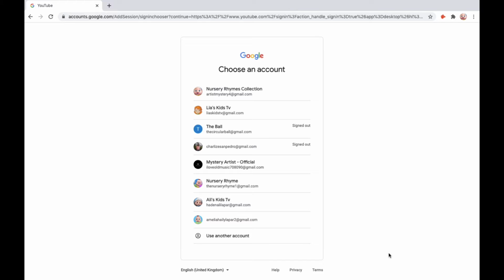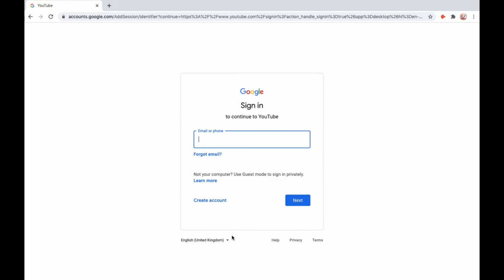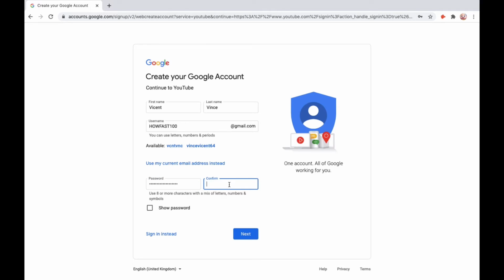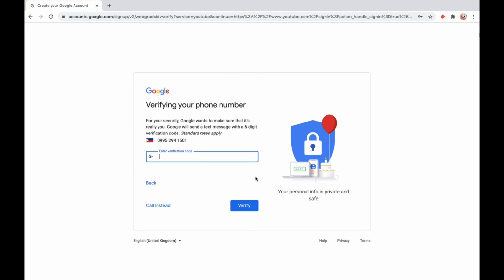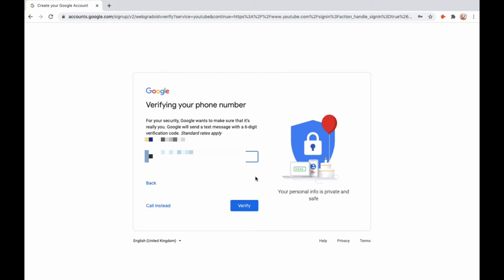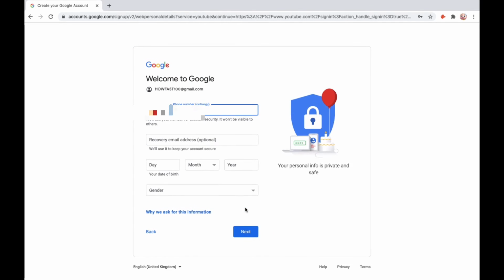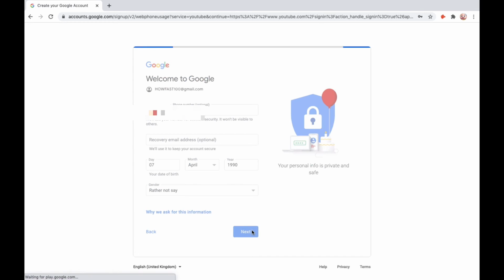How To Create A Youtube Channel - How To Create Google Account ( Step-By-Step ) - How To Tv